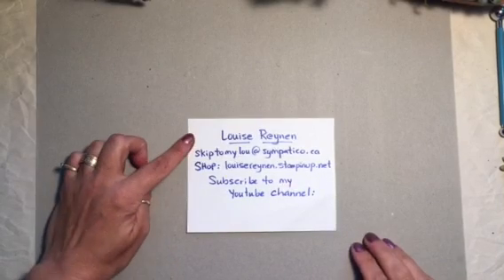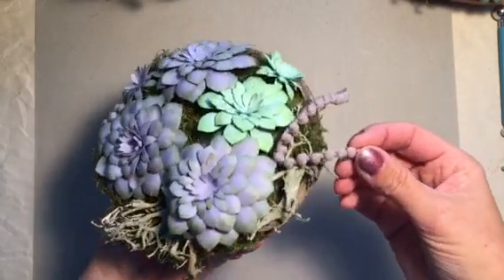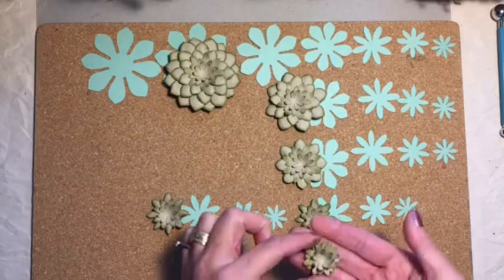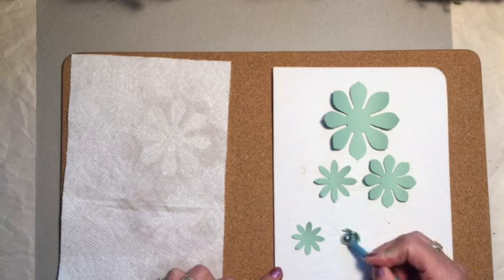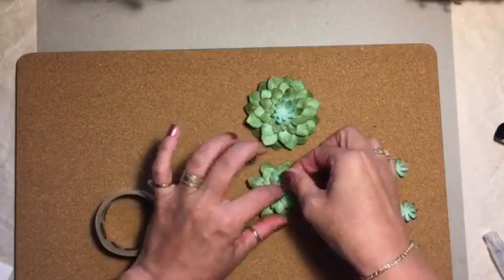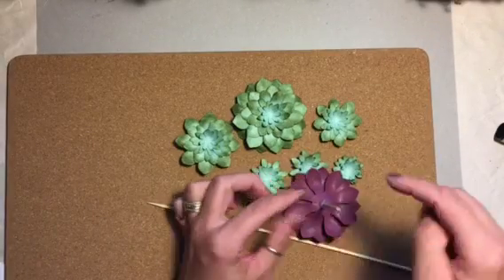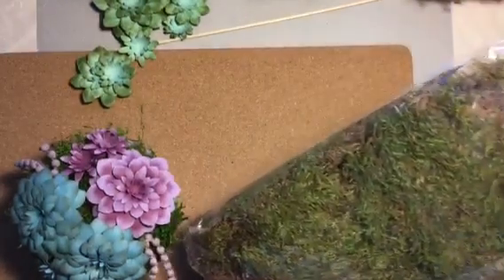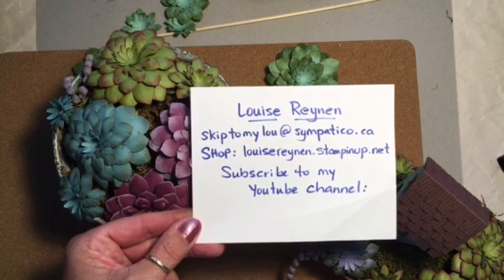Paper Succulents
Make potted succulents out of paper from start to finish. The easiest plant you’ll ever grow and everyone will think they are real.